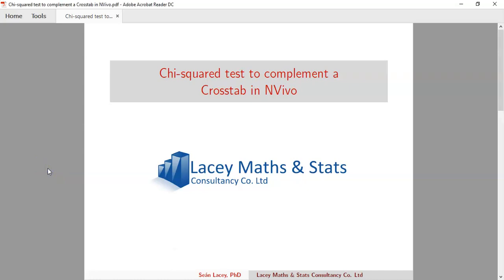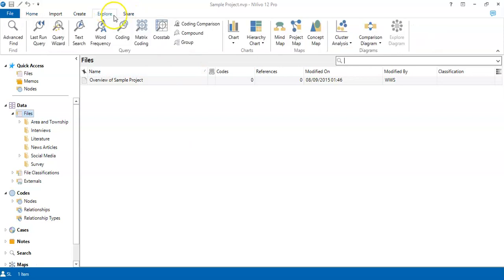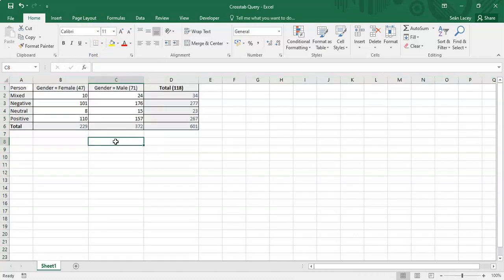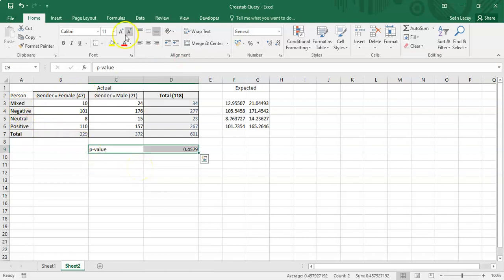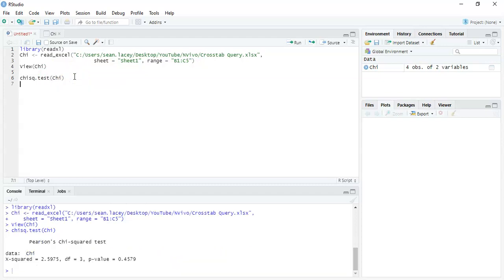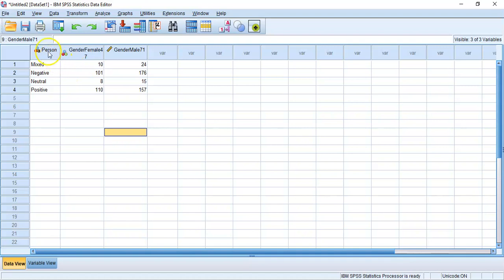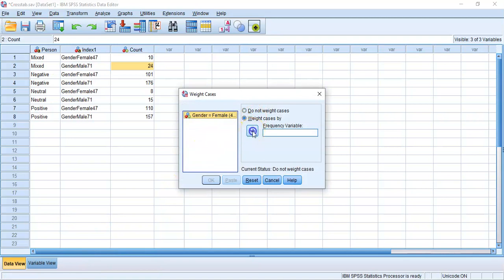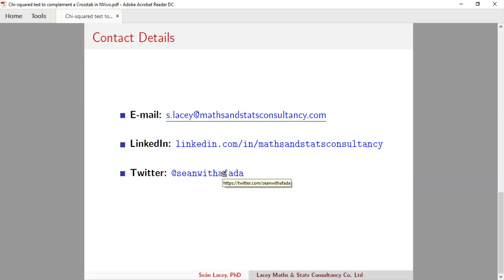Chi-squared test on NVivo data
Chi squared test to complement a Crosstab in NVivo

This video demonstrates how to perform a chi-squared test to complement a crosstab from NVivo. The chi-squared test is applied using Excel, RStudio and SPSS Syntax.